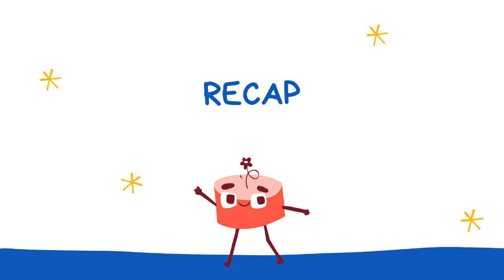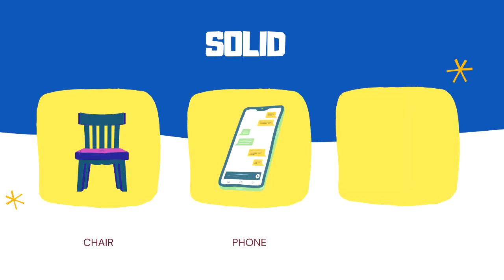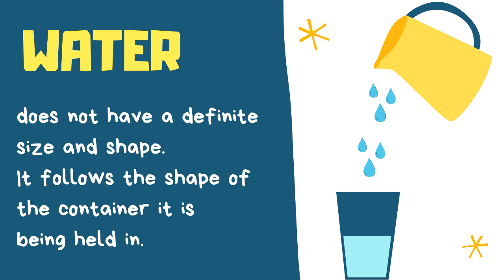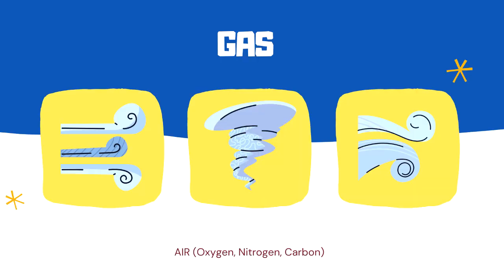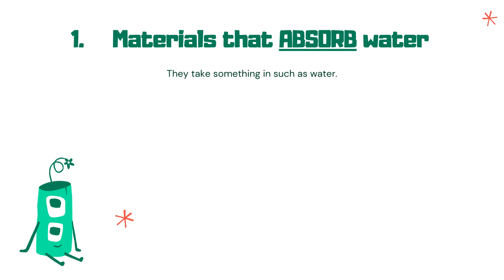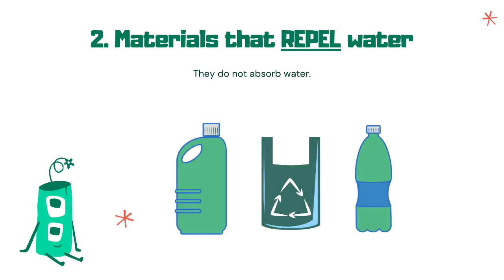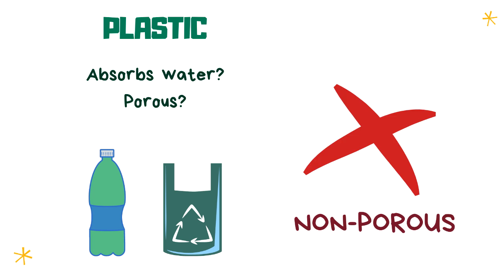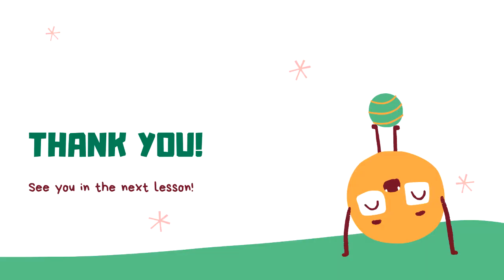Materials That Absorb Water | Science 4 Quarter 1 Week 1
Science 4
Quarter 1 - Module 1 | Week 1
Describe and Classify Materials Based on the Ability to Absorb Water